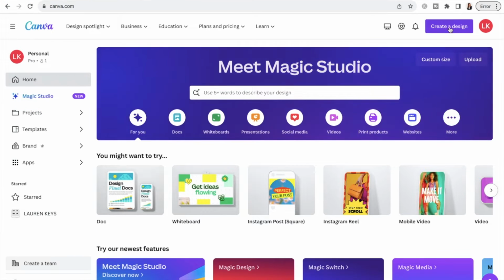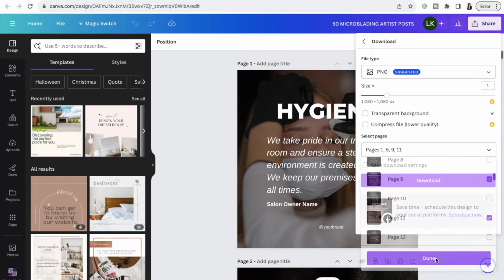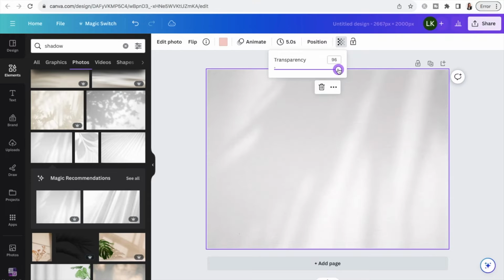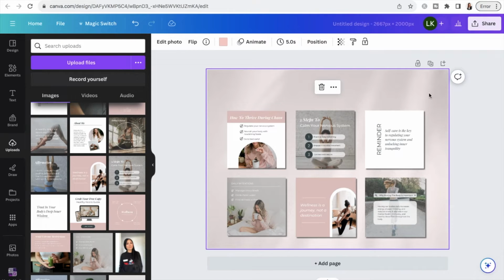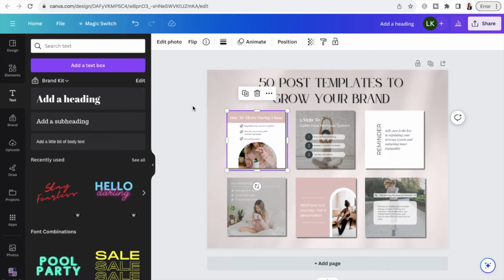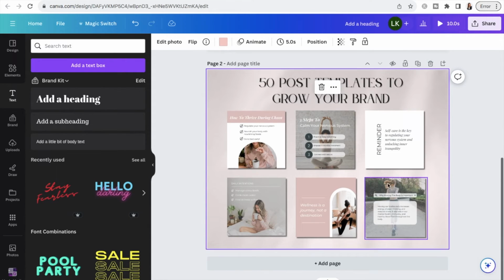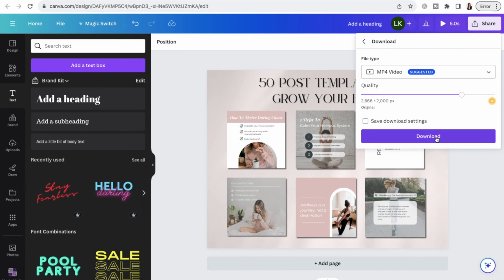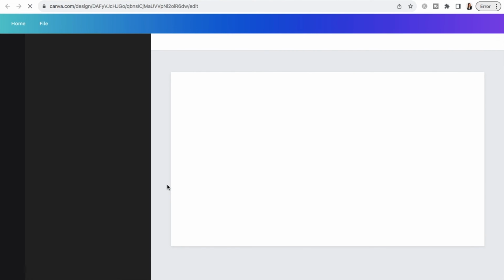Etsy Listing VIDEO tutorial, Make Etsy Listing Videos That STAND OUT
If you’ve been wondering how to make Etsy listing videos that look professional, this video is for you.
These listing videos are so easy to make and I'll be showing you how to make them in Canva.

Etsy even says that having a video in your listing increases your sales, and not only that it also increases buyers confidence in purchasing from you!

I will also show you how to create Etsy video mockups that you can use over and over again for selling digital products on Etsy.

If you haven't already watched my video How To Create Etsy Listing Photos For Selling Digital Products you can do so here 👉🏼

That video is a deeper tutorial l on how to make your etsy listing images look more professional.
The reason why this information on creating a video for your etsy listing wasn't included in that previous video- is because I wanted to do a separate tutorial for the listing videos so I did not overwhelm you guys with information!

🌟TIMESTAMPS🌟
00:00 Introduction
01:07 Make Etsy Listing Video in Canva
10:15 How To Download Your Etsy Listing Video
11:44 How To Make Etsy Video Mockups

⬇️ START YOUR DIGITAL PRODUCT BUSINESS ⬇️

🔥 AI Planner Builder
Create unlimited printable digital products with AI in minutes and get them ready to sell in as little as 1–2 hours.

🔥 Velari AI Digital Product Launch System
Go from idea to launch plan in under 60 minutes.

 🌟 FREE RESOURCE🌟
Digital product ideas for beginners in the AI Era
Not sure what to create? Start with 300+ digital product ideas.

Helpful Tools I Use: (I get paid a small amount if you use my links 🙂)
✨ Sale Samurai for Etsy SEO Analytics & Keyword Search: